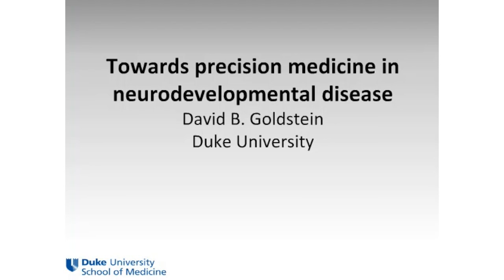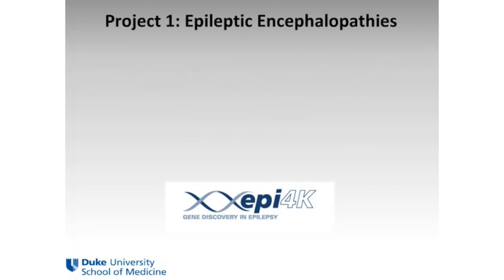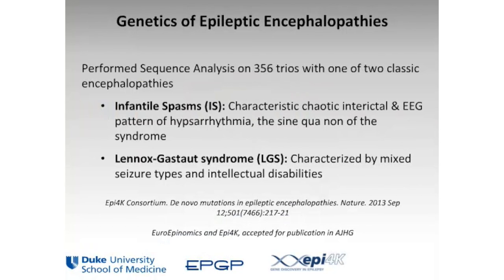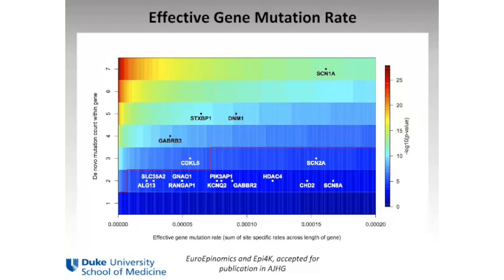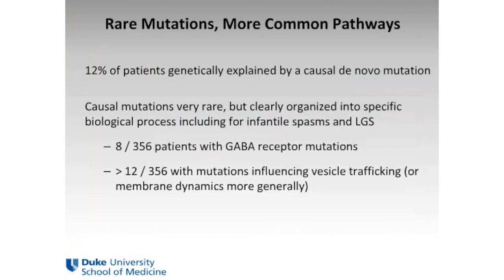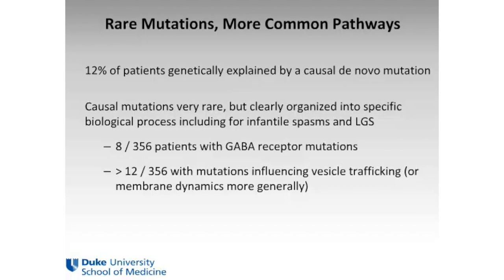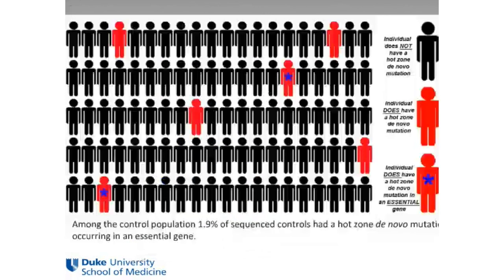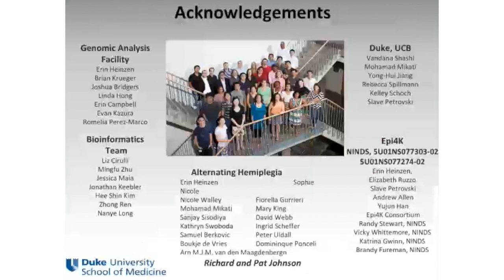Toward Precision Medicine in Neuropsychiatry Webinar | Illumina Video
Dr. David Goldstein, Director of the Center for Human Genome Variation, discusses how sequencing with the Illumina HiSeq 2500 System is helping advance neuropsychiatry. Topics include progress in large-scale scale studies identifying pathogenic mutations in epilepsy, specifically de novo mutations as a cause of epileptic encephalopathies, how sequencing can aid diagnosis of rare, serious, unresolved genetic conditions, and examples of how genetic diagnosis has influenced clinical management.